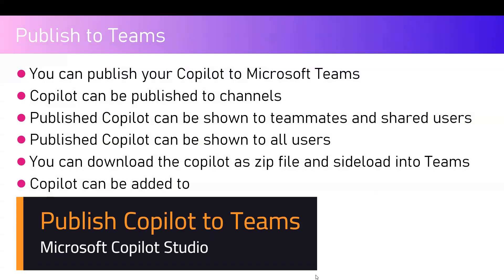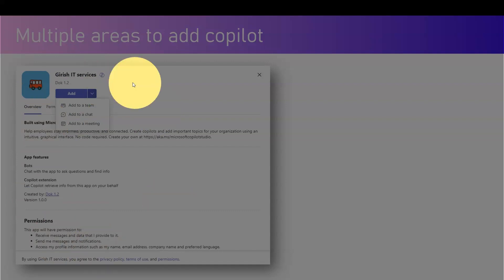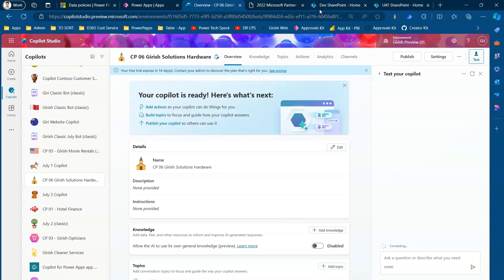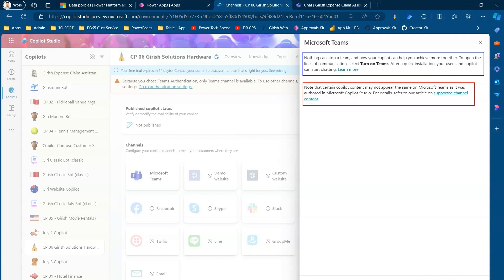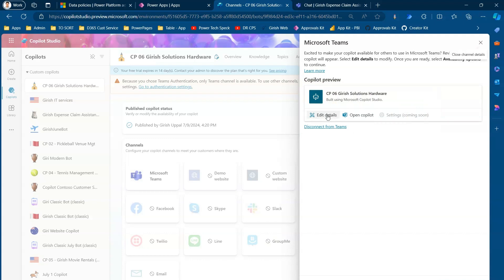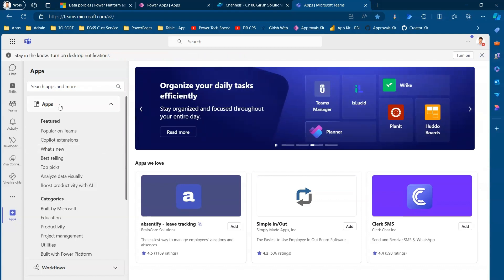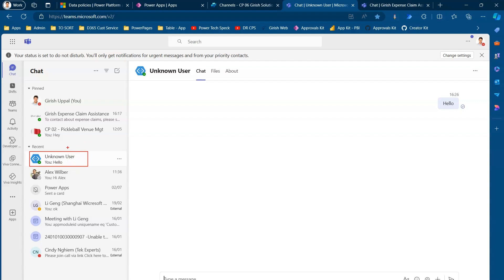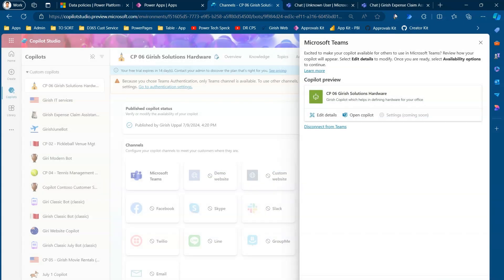How to publish copilot to Microsoft Teams channel in Copilot Studio?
This video explains the process of publishing copilot to Microsoft Teams channel using Microsoft Copilot Studio.

You can download the copilot as zip file and sideload into Teams as well
In Teams, Copilot can be added to
⭐ Team
⭐ Chat
⭐ Meeting

Girish Uppal walks you through the process of Publishing the copilot to a Teams channel and also provides a summary of all the possible settings while configuring.